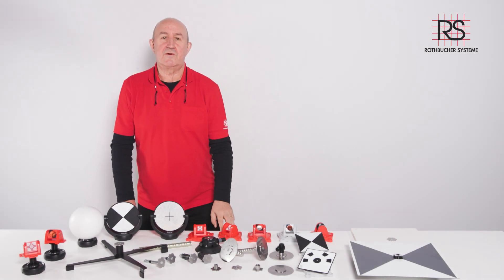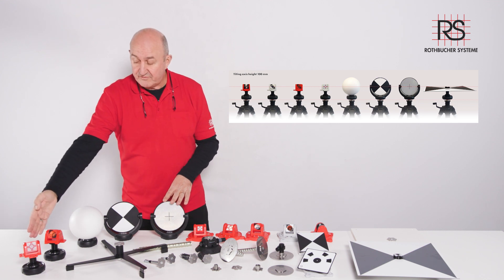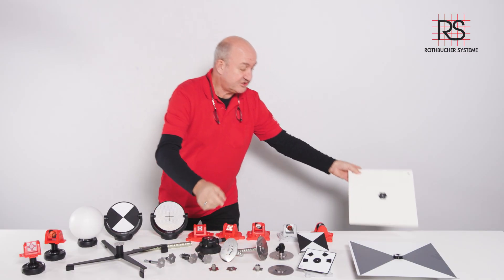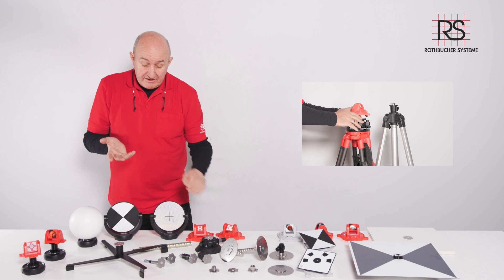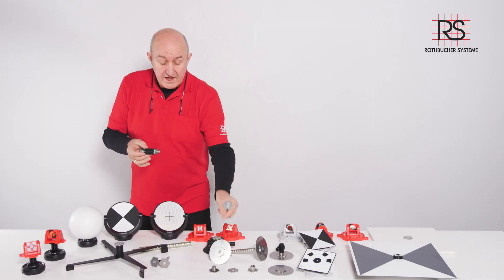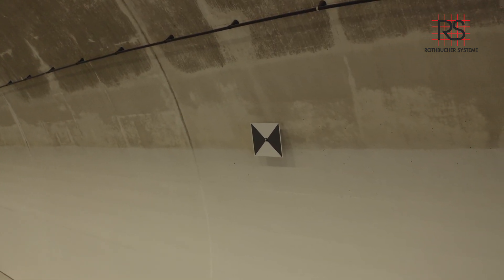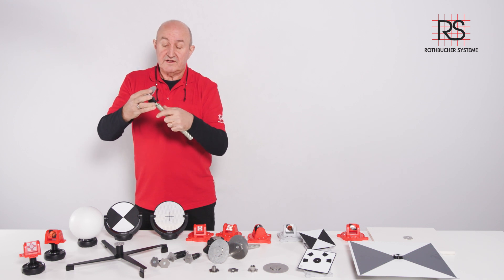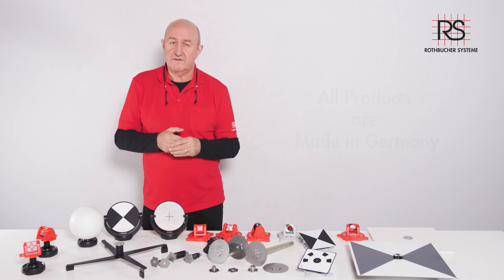One fixed point for all instruments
The RS fixed point system RSFP-X90 for all RS products with magnetic base

A survey point for all current surveying instruments such as total stations, robotic total stations, scanners and drones!

Using the correct offset, the surveyor always obtains the same survey point or the same XYZ coordinates.

The fixed point can be glued to all usual surfaces.